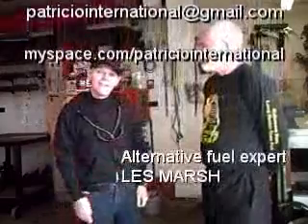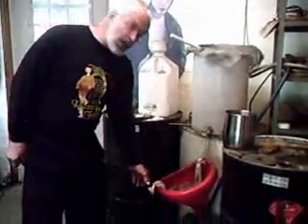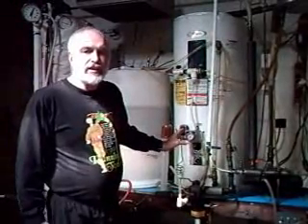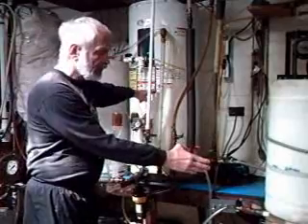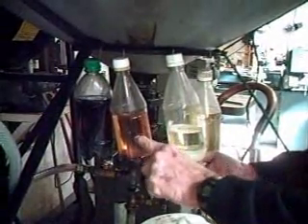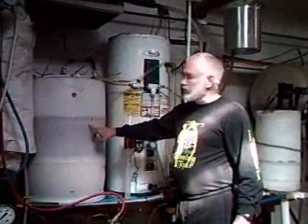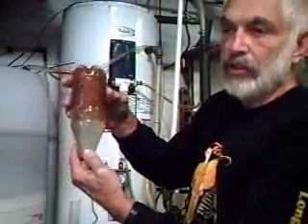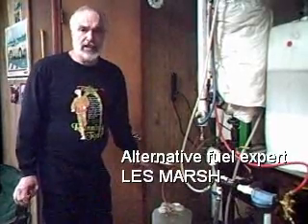Bio Diesel fuel part 2 with Les Marsh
Local  bio-diesel fuel expert Les Marsh discusses how to make high quality bio-diesel fuel from used cooking oil. this fuel burns very clean.